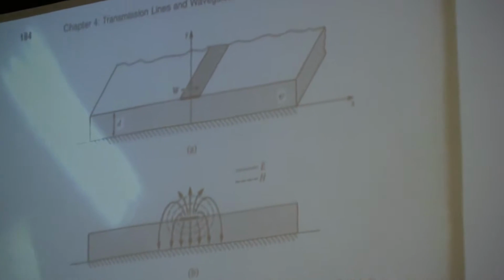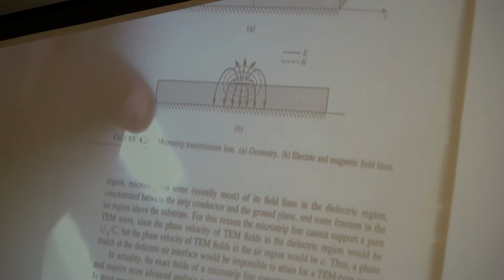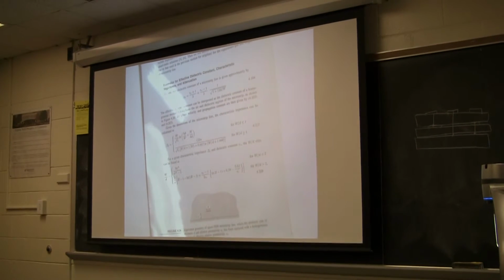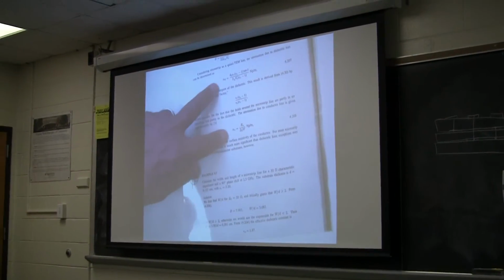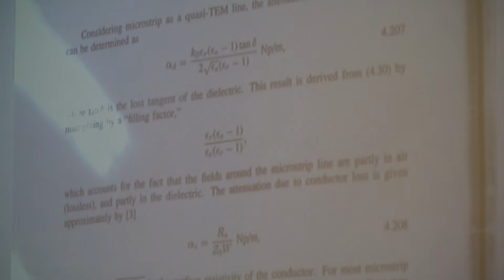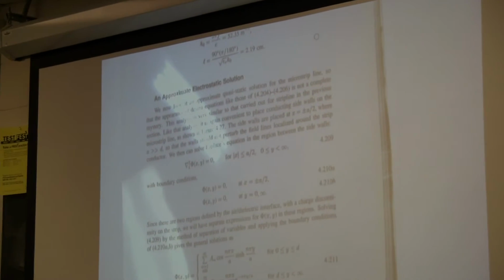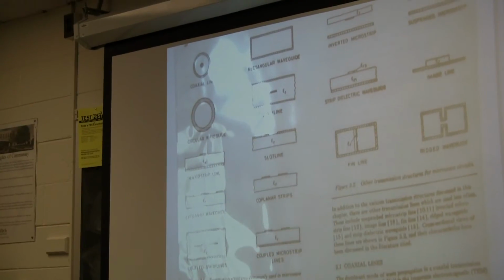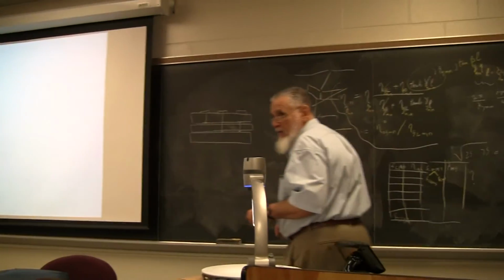Wed 22 Oct 2